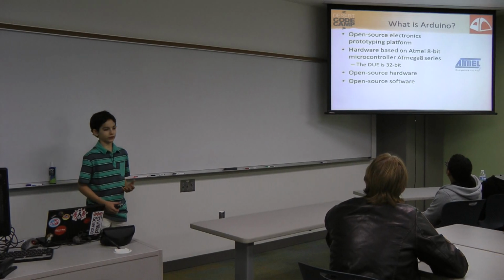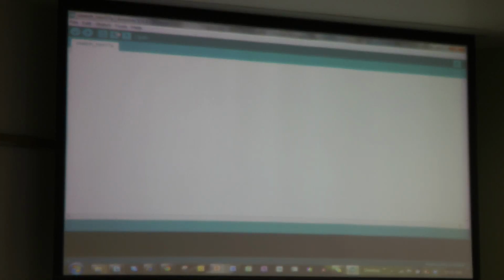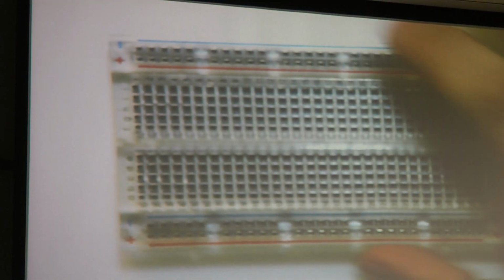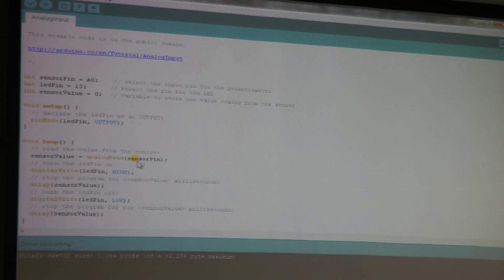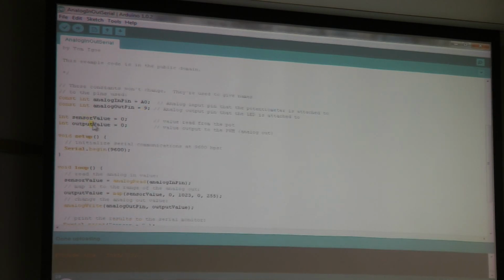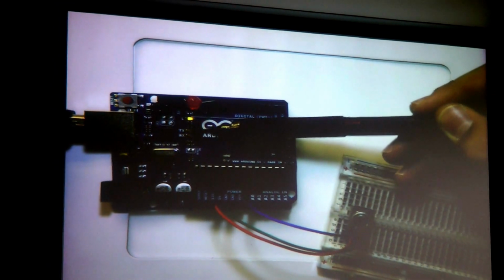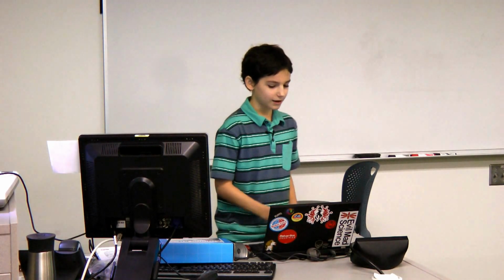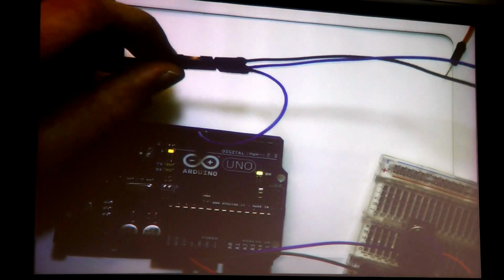Arduino 101 - Overview Class taught by Schuyler St. Leger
This 60 minute course covers the basics of Arduino.  It spans from an overview of the board design (components, I/O, power, etc.) to the software development environment. Schuyler St. Leger (a.k.a. @DocProfSky), the instructor, then goes through several live examples of prototyping circuits using an Adruino Uno and a breadboard along with additional components.

Programming and circuit examples include:
1) Blinking the on-board LED.
2) Blinking an LED via the digital header I/O.
3) Adding a button switch into the circuit to control the LED's on/off/on modes. This circuit expansion introduces a breadboard and the concept of a pull-down resistor to suppress electrical noise.
4) Using a potentiometer to control an LED's blink rate. The inner workings of a potentiometer is also explained.
5) Using a potentiometer to control an LED's brightness using Pulse Width Modulation (PWM.)  The concept of PWM is also explained.
6) Controlling a servo motor.
7) Using a potentiometer to control a servo motor.

This course was recorded in front of a live audience at Desert Code Camp, November 2012 at Chandler-Gilbert Community College in Chandler, AZ.